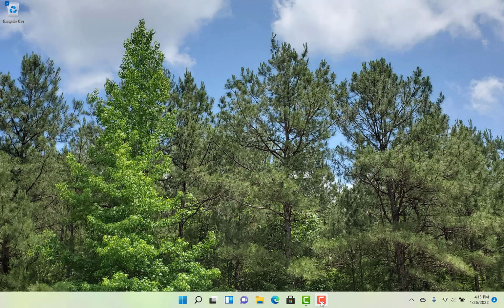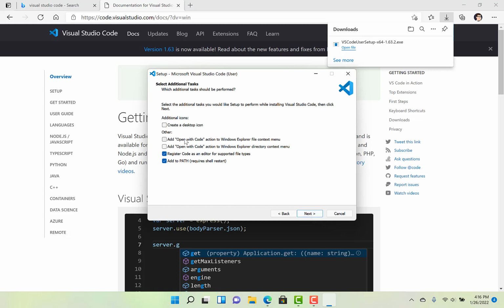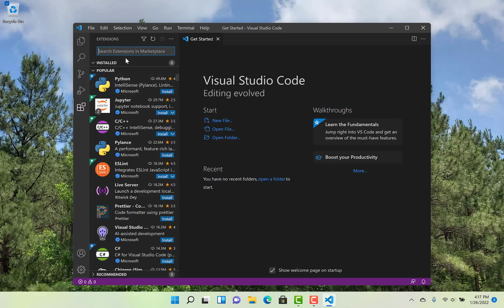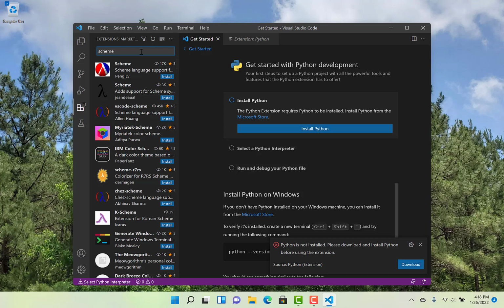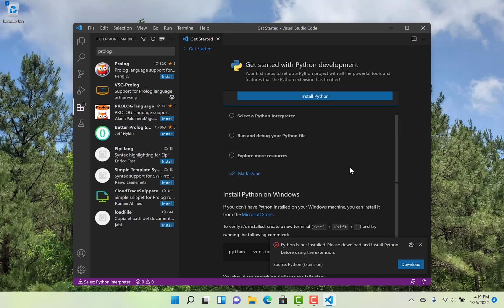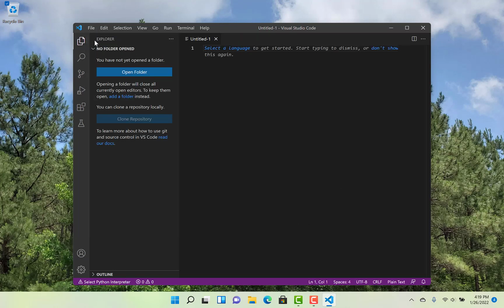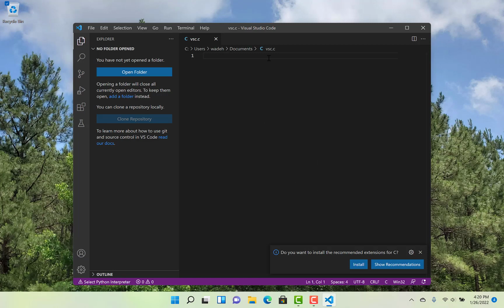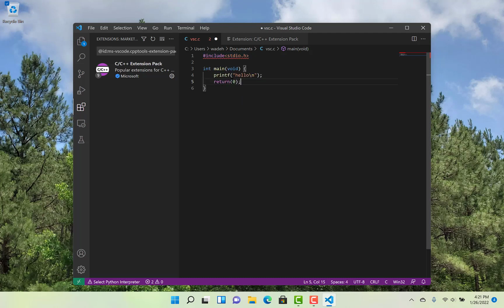Downloading and Installing Visual Studio Code for writing Code (Windows 11)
0:09 - Downloading Visual Studio Code
0:21 - Installing Visual Studio Code
1:05 - Installing extensions (here we install C/C++, Python, Scheme, & Prolog extensions)
2:12 - Editing code (example in C)